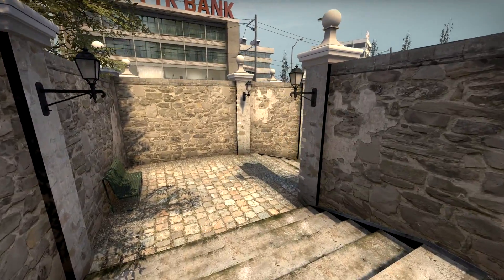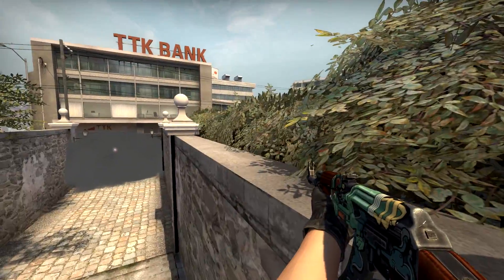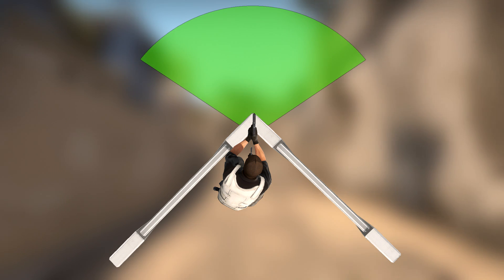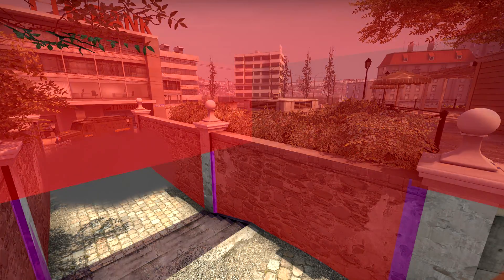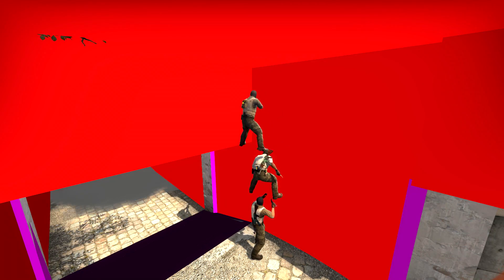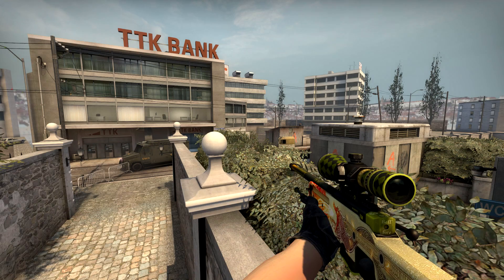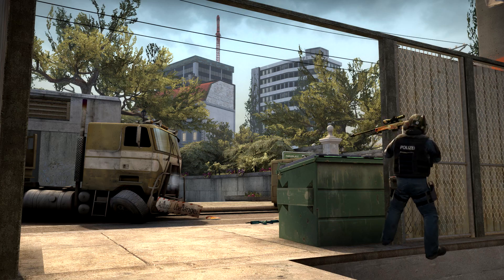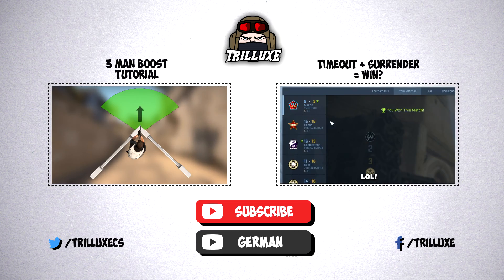CS:GO - Overpass Long A Boost - 3 Man Tower Spot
This 3 Man Boost is very similiar to a boost, that I used to play all the time on Overpass back in the day.
It's not very obvious, but it's worth running around maps with r_drawclipbrushes 2 sometimes! :D

The links above are so called Amazon (DE) reflinks. In case a purchase is made through one of those links, I might be rewarded with a profit share. Of course, there won't be any extra costs for you!

● Subtact - Dive